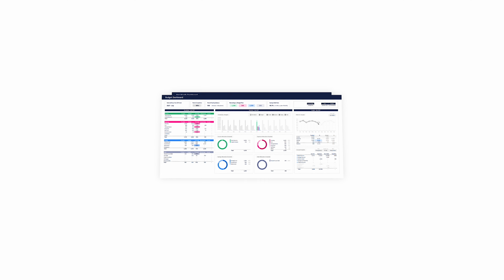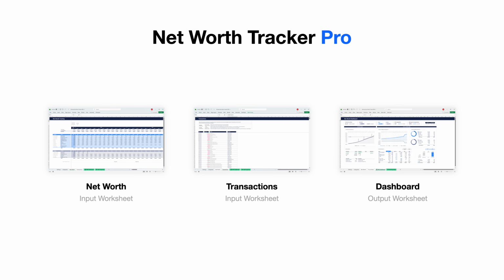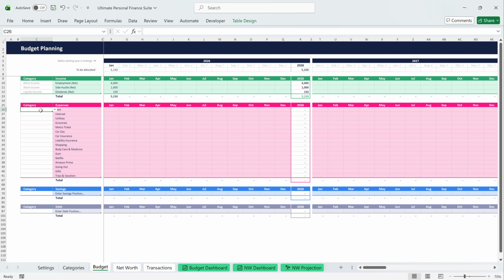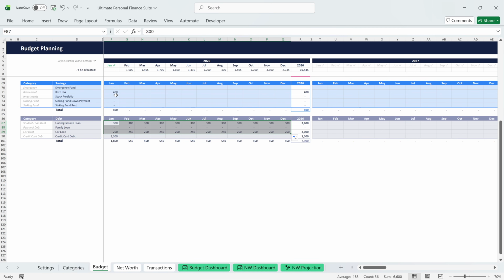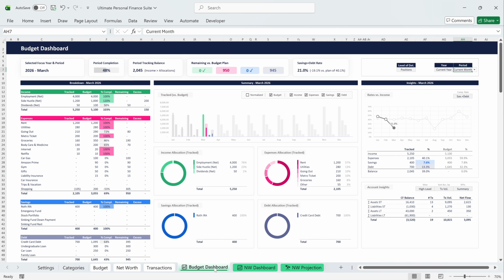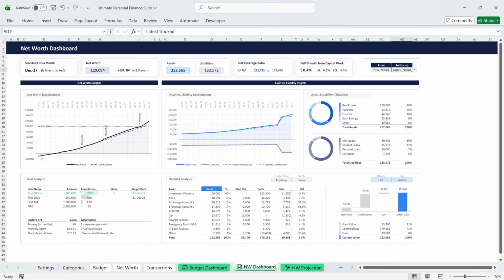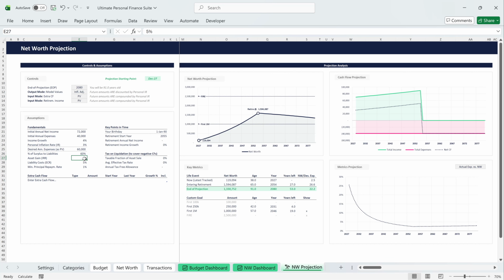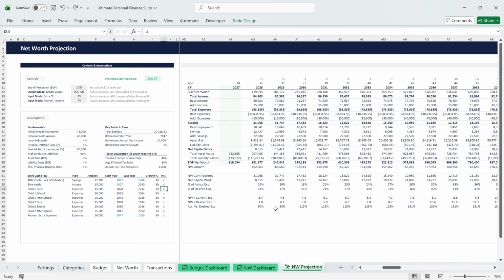Is This The Greatest All-in-One Personal Finance Excel Template?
This video is the introduction of probably the greatest all-in-one personal finance template in Excel, combining the new upgraded Pro versions of our Personal Budget and our Net Worth Tracker template.

*Video Outline*
00:00:00 Intro
00:02:02 Personal Budget PRO Extensions
00:07:26 Net Worth Tracker PRO Extensions
00:12:18 Personal Finance Suite Walkthrough